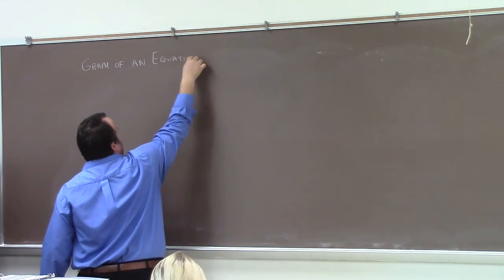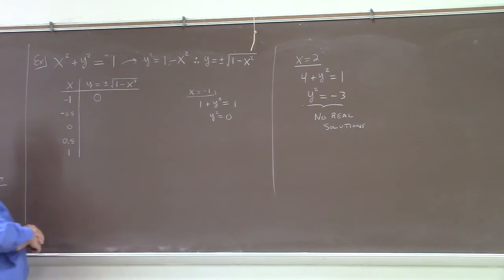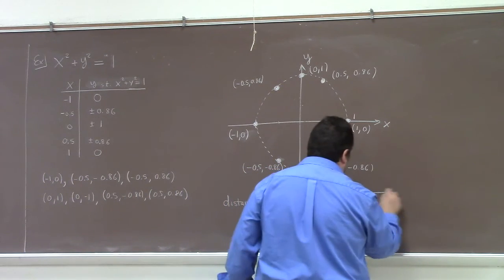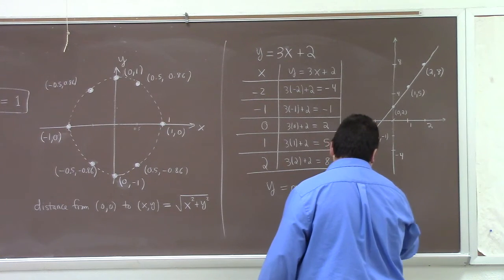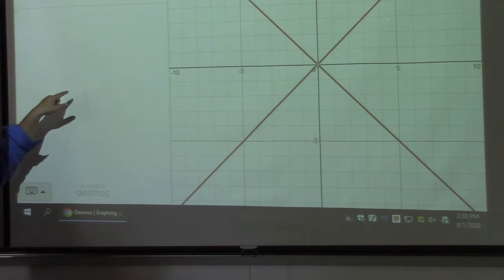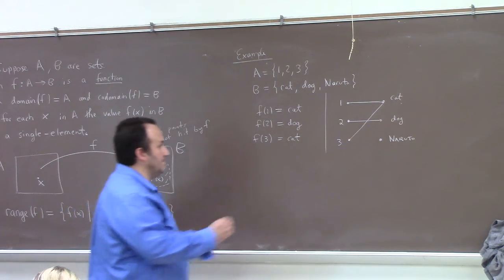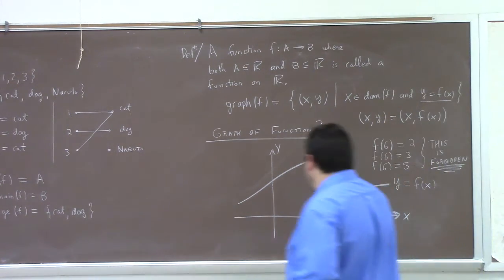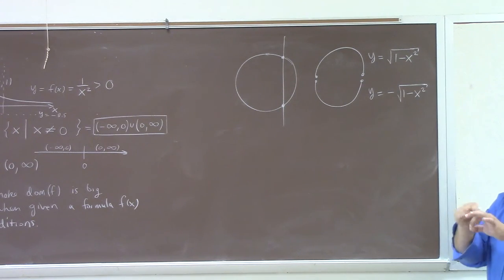MH 101-07, graphing equations, functions, domain, range, 9-1-20 part 1